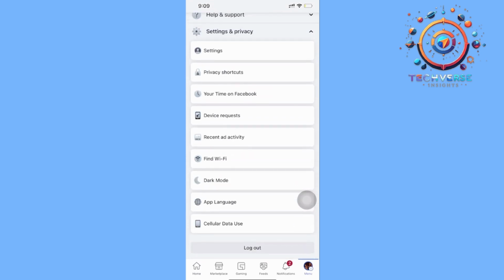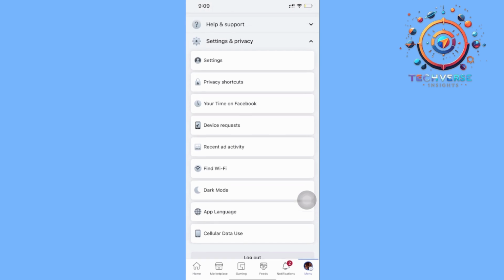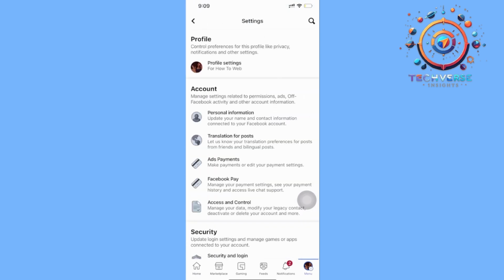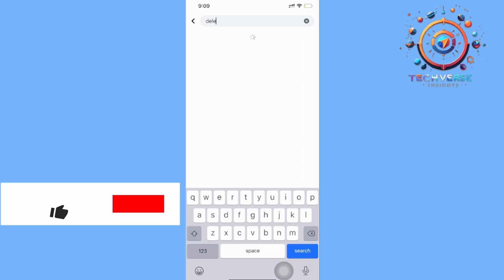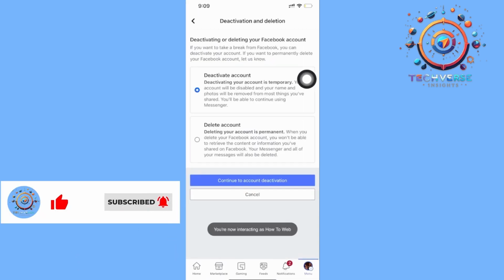How To Deactivate Facebook Messenger Account on iPhone (Quick & Easy!)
Want to deactivate your Facebook Messenger account on iPhone but don’t know how?
In this video, I’ll show you a step-by-step guide to deactivate Messenger quickly and easily!
Watch till the end to make sure your account is appropriately deactivated!